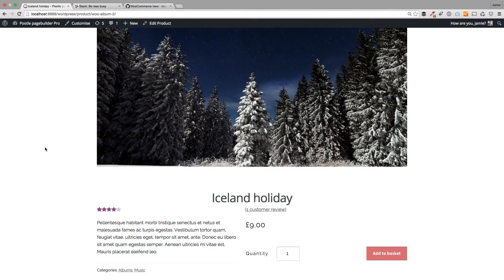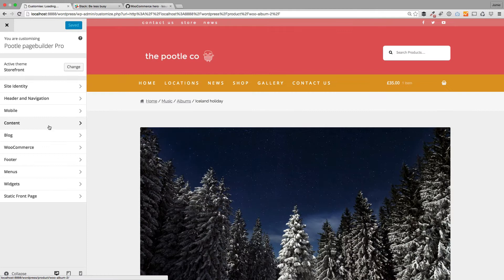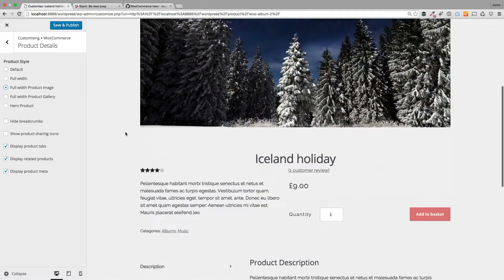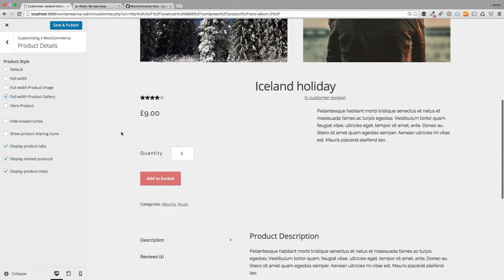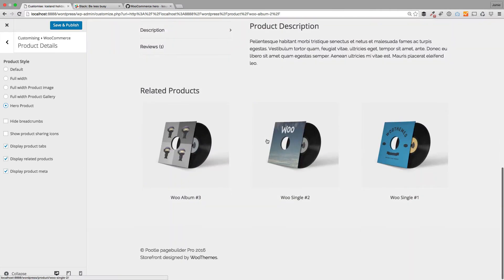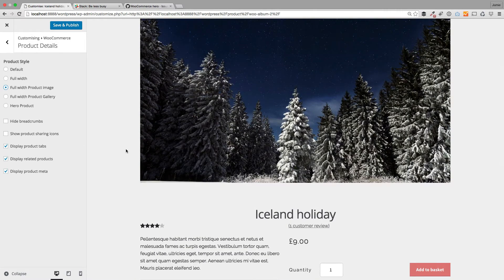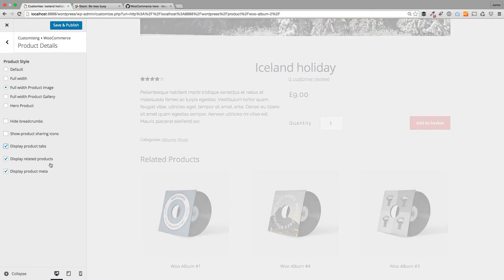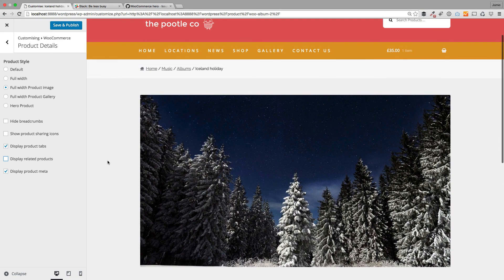How to customize the WooCommerce Storefront product pages